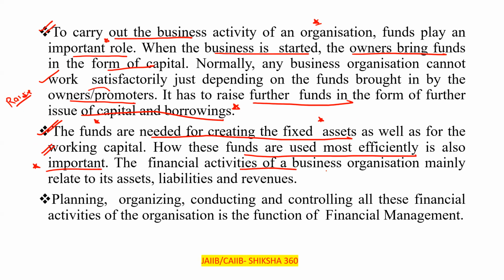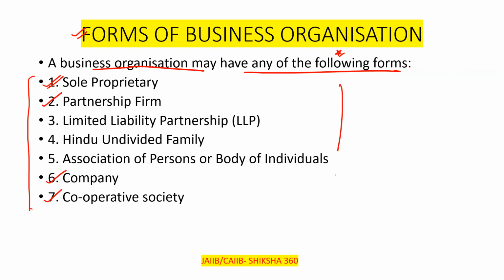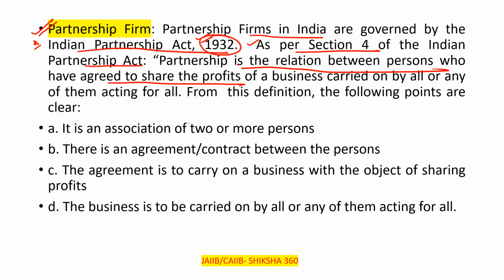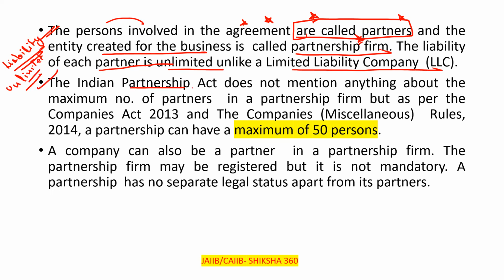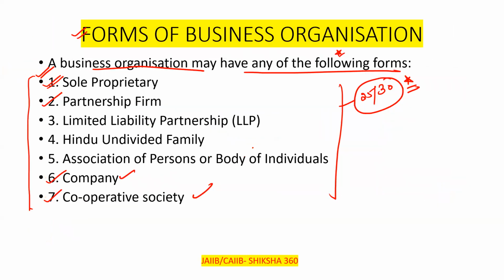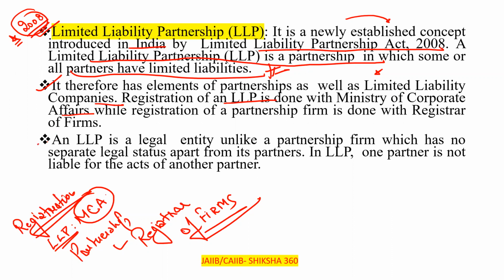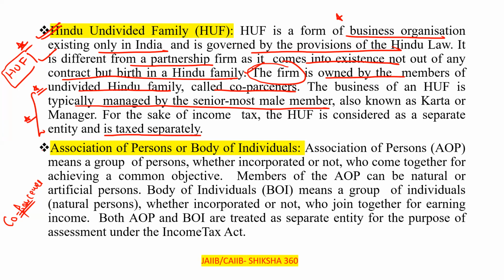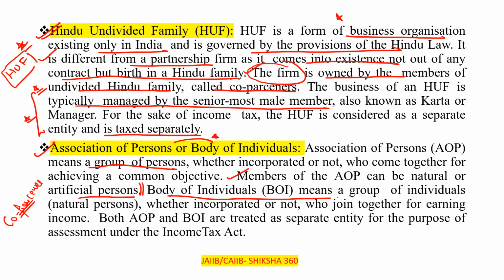CHAPTER 19 PART 1 || AFM